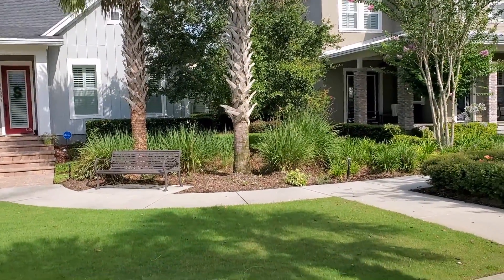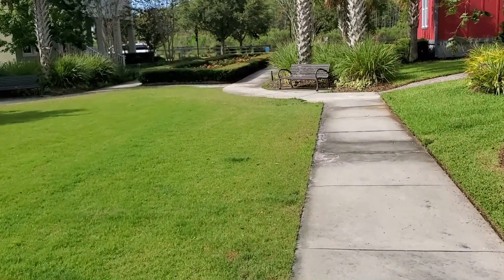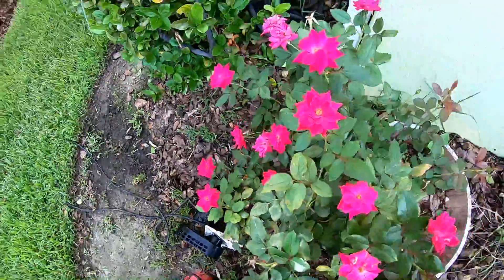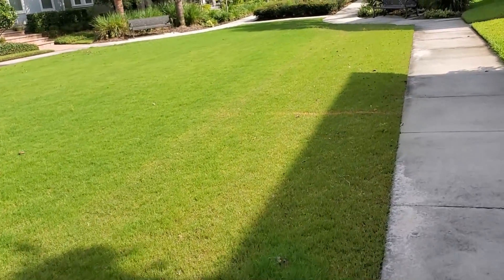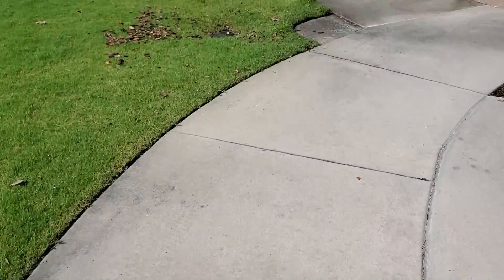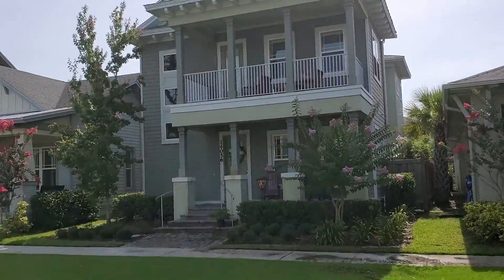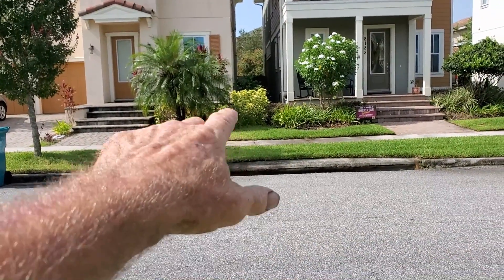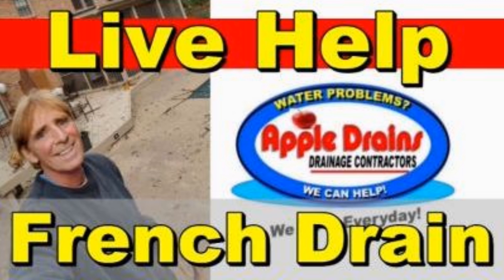Catch Basins | French Drain | HOA Courtyard Drains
What is French drain? This is a drainage system that collects subsurface water. Perforated pipe surrounded by gravel collects the water underground.

What is a catch basin? These are drains that collect the surface water. When it rains hard water comes across the top of the ground and drops into your catch basins.

What makes a good drainage system?
Combination of French drains and catch basins help keep your yard dry.

What is Geo fabric?
This is a filter fabric to help keep dirt out of your French drain. Especially the rock.

Is Geo fabric needed?
Not always. Depending on the soil type. For example in the sandy base, yes the gravel and pipe should be wrapped with Geo fabric. And in clay soil, its works but is VERY SLOW.

We Install Rainwater Drainage Systems Everyday !

 Apple Drains
Drainage Contractors
The Most Trusted Name in Waterproofing

Main Office
Orlando Florida

Sump Pump is best for gulf states. From Florida to Texas, homes get flooded by tropical systems. Learn how to help stop the water intrusion into the home and floor and drain the back yard with a french drain system done right.

French Drain, Yard Drain, Its all the same. Perforated Pipe Surrounded by Gravel or Styro-Rock. (Aggregate). French Drain Collects SUBSURFACE WATER. Catch Basin Collect Surface Water.

Learn how to build, install and maintain real rainwater drainage systems!

 Apple Drains
Drainage Contractors

Main Office
Orlando Florida

Apple Drains, Yard Drain, French Drain, How to install a French drain

Hey ! We have had so many emails about Side Show Bob that we created a new channel just for his French Drains. Take look and get ready to LAUGH harder than ever before. "Only I Can Build a French Drain" Seriously Too Funny ! More fun than a PILE OF COW MANURE which he plays in with his crew!

Apple Drains installs French Drain Everyday! We Install more pipe, gravel and sump pumps than all any company and we do it right for each homeowner! With over 30 years experience, you can be sure your job is complete and professionally installed.  Sump Pump installs, French Drain, Yard Drain, Channel Drain all Rainwater Drainage Systems.